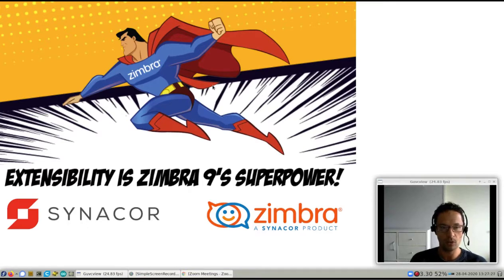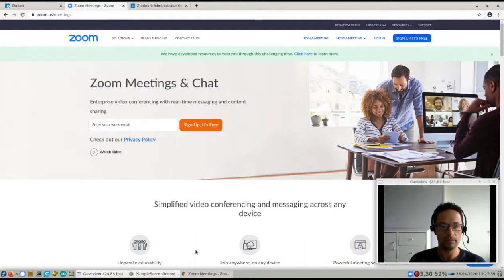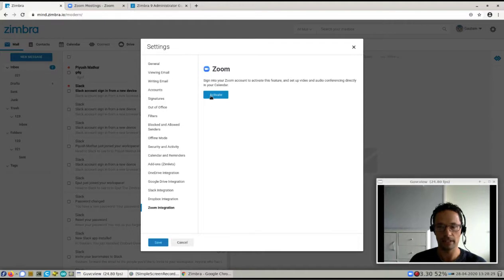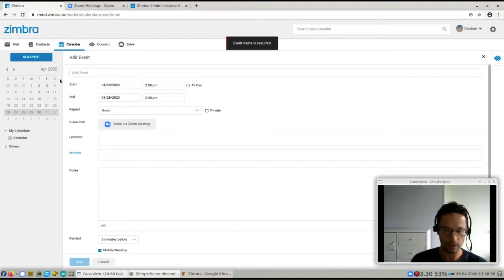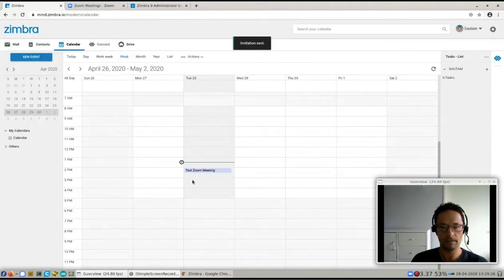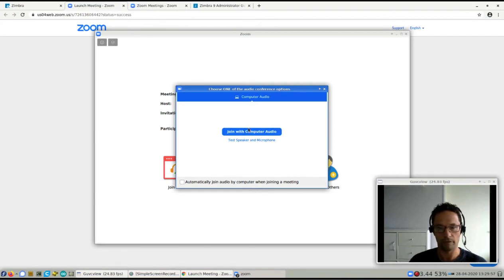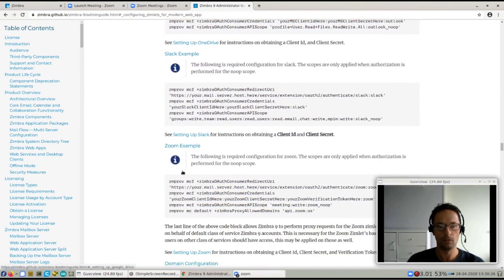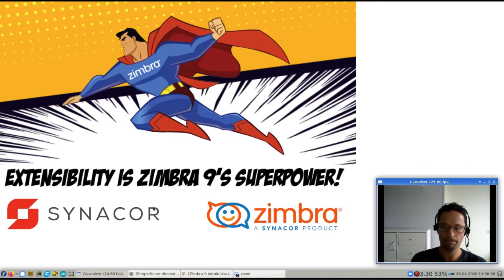Zimbra 9 Zoom Integration Demo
Check out this snack size demo of Zimbra 9's Zoom integration! Zimbra 9 is designed to be flexible and extensible so small businesses, enterprises, governments and service provides can integrate with the 3rd party collaboration services they use today - Zoom, Slack, Dropbox and Google Drive ... with more on the way soon!

Zimbra 9 introduces a new, modern end-user experience built upon Zimbra’s dependable server infrastructure, providing the security, privacy and data sovereignty Zimbra customers have come to expect.

The new Zimlet framework allows users to easily customize for geographic or industry specific requirements.

• Modern, Responsive User interface

• 3rd Party Integrations for Extensibility
• New Zimlet Framework for Customization

• Zimbra Server Infrastructure for Security, Privacy & Data Sovereignty
• Classic UI for Easy Adoption
• Easy Upgrade, No Migration Needed